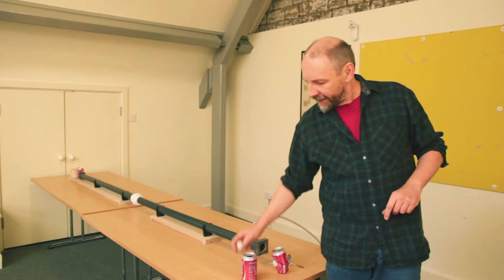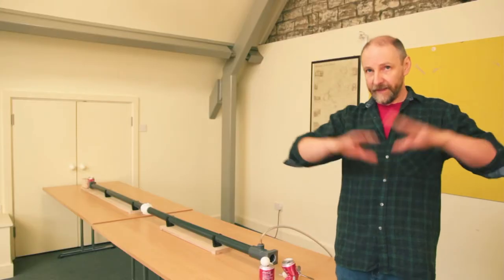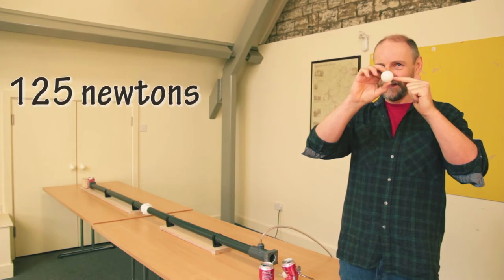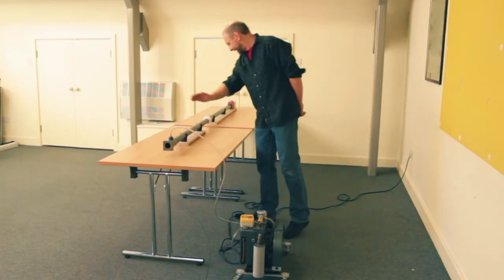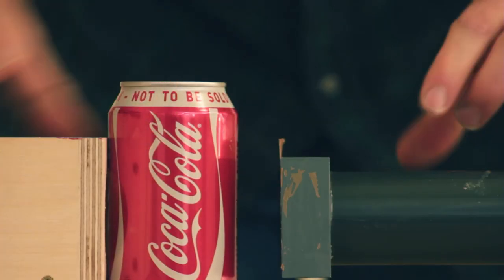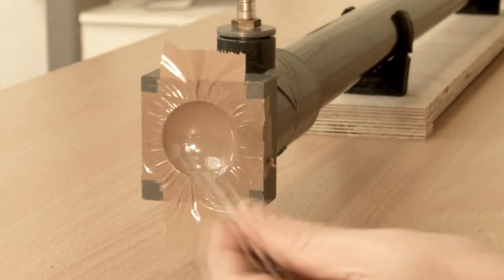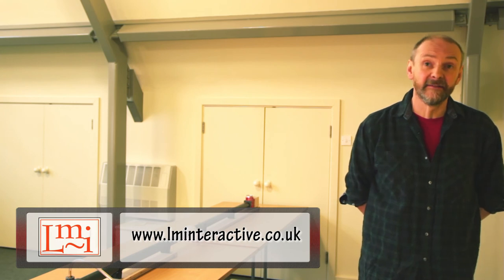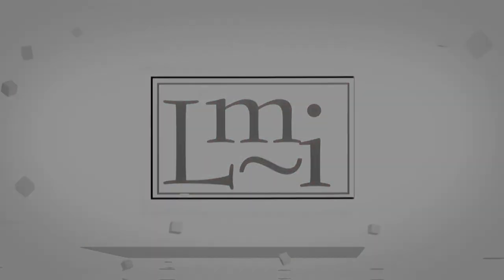Atmospheric Cannon: How to Fire a Ping Pong Ball Through a Coke Can.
Richard Ellam's Atmospheric Cannon is a part of his Air Show, one of a range of practical science demonstrations that are available to be shown at schools or other venues across the UK.

Using a vacuum pump, Richard removes the air from a sealed 8ft tube, before allowing the Earth's natural atmospheric pressure to cause a ping pong ball to travel through a coke can at 300mph.

Video produced by, Vertex Video Production.